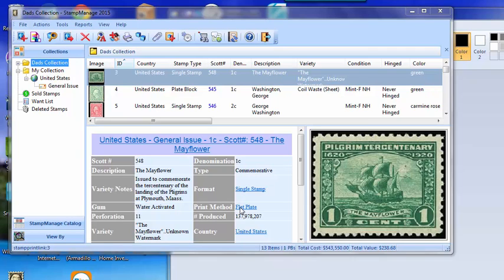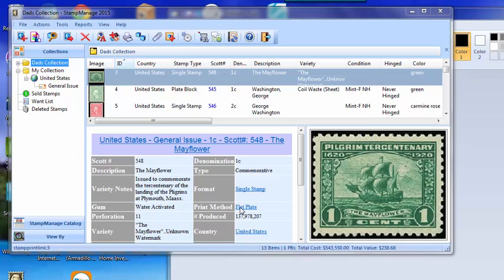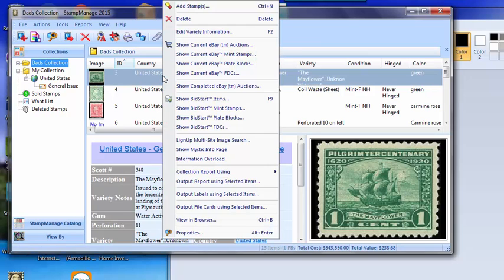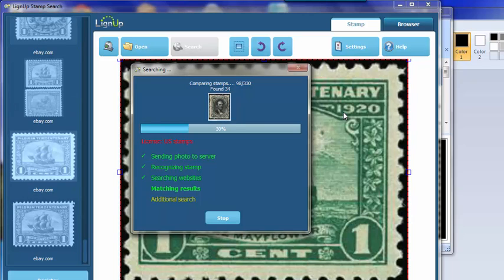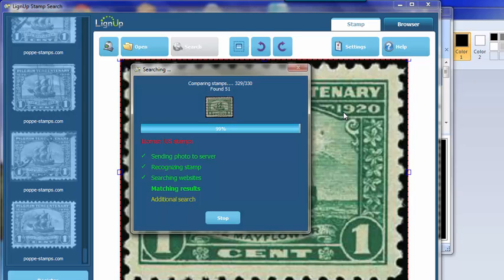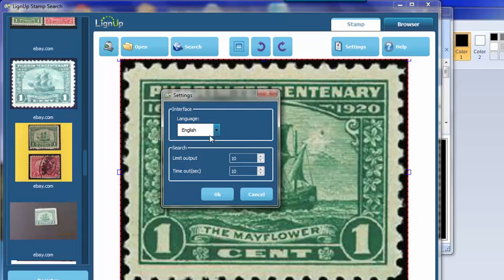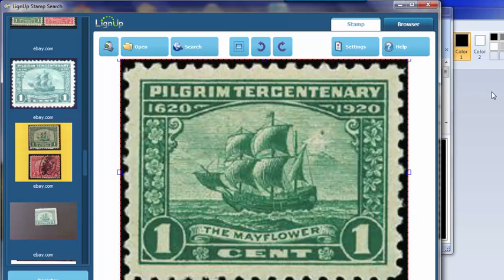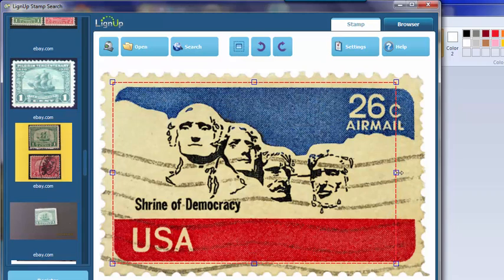Using LignUp Stamp search software with StampManage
- Tips on using the LignUp stamp search feature with our StampManage stamp software.  Includes a demonstration of the WebCam search.